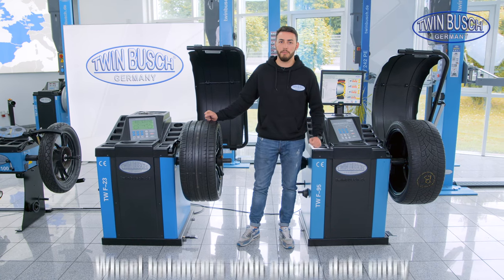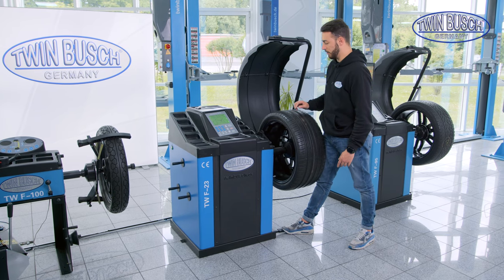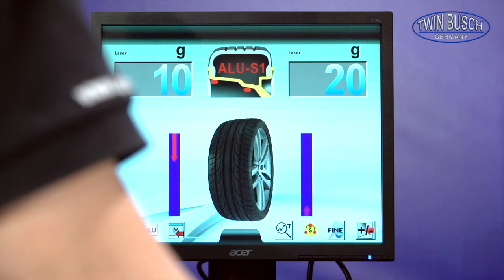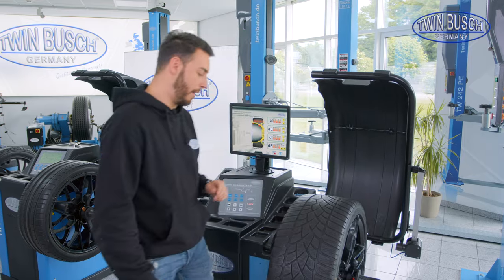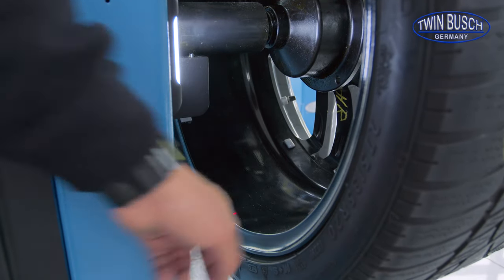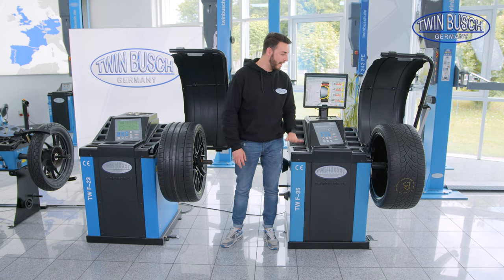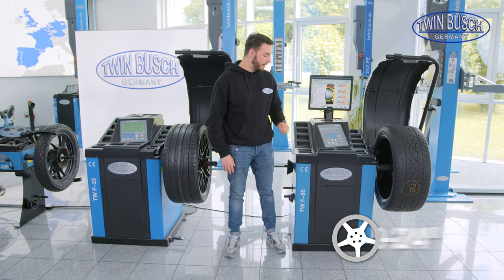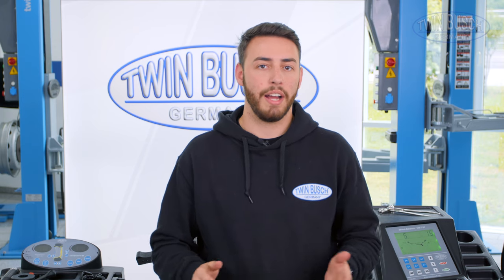Wheel balancers with automatic data entry – Video product guide from TWIN BUSCH®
In the new video product guide, our colleague Nico will guide you through the range of TWIN BUSCH® wheel balancers and explain in detail the features and advantages of the different wheel balancer types and models. With this you can easily get an impression of which wheel balancer suits you best.

0:00 Intro
0:13 TW F-23
1:10 TW F-95
3:48 Possible wheel dimensions
4:30 Drive voltage
4:44 Outro